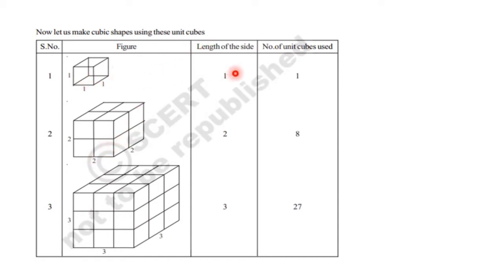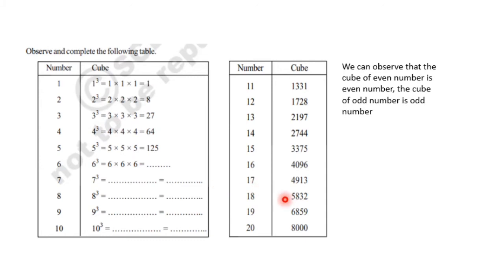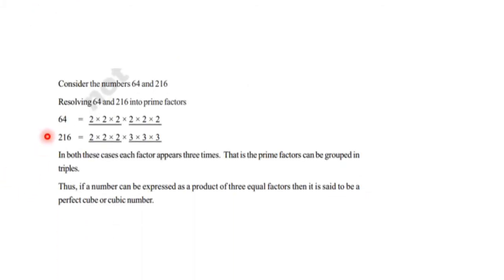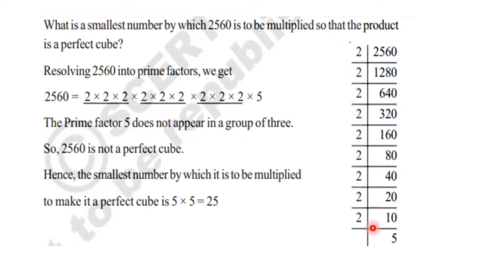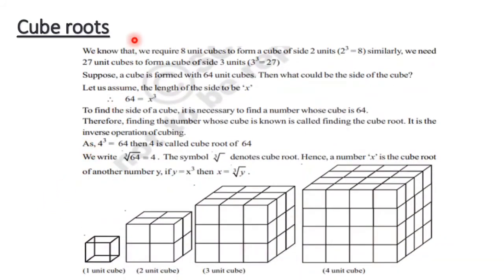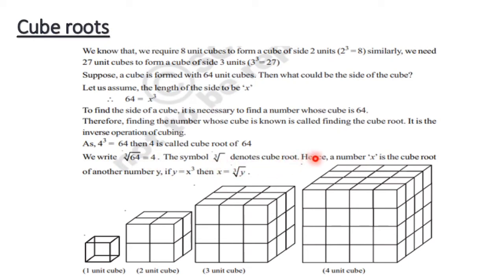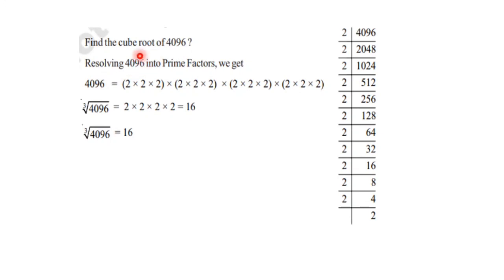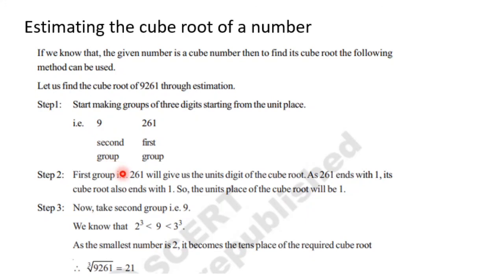Square roots and Cube roots | 8th Class Mathematics | part 3